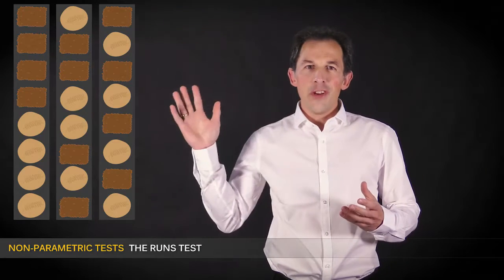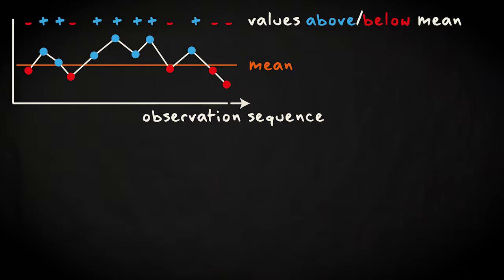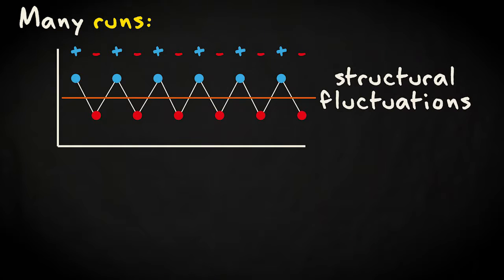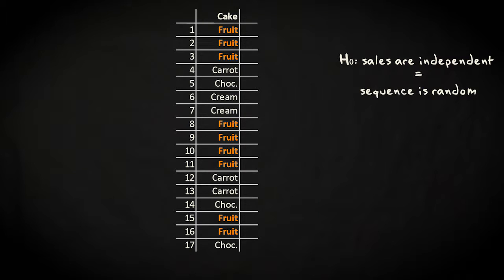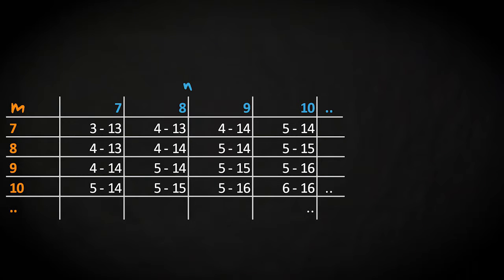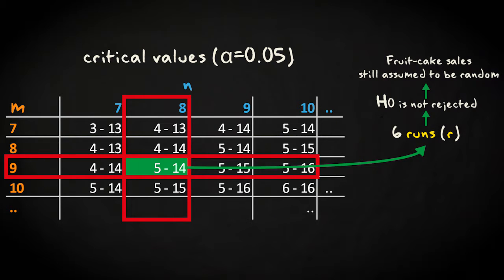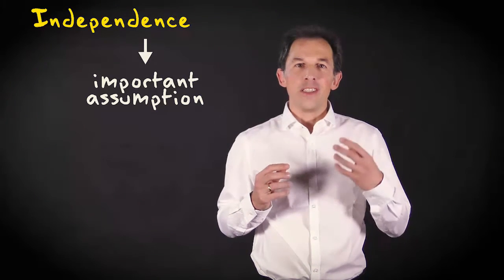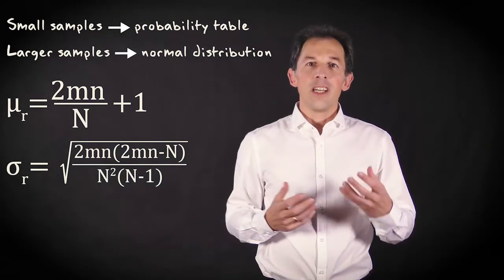6.7 The runs test | Inferential Statistics | Non-parametric tests | UvA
This video explains how the runs test works, which you can use to answer the question whether a sequence of categorical or numerical data is random based on the sequence of the individual labels.